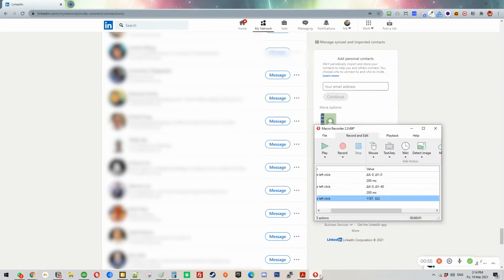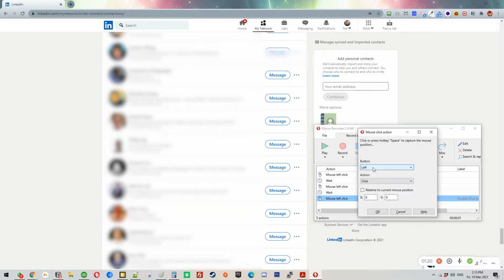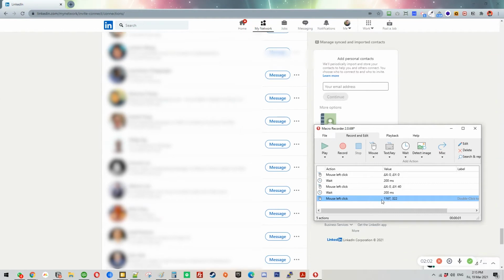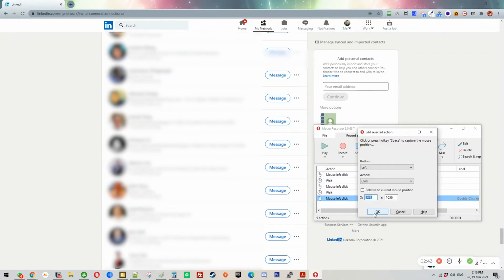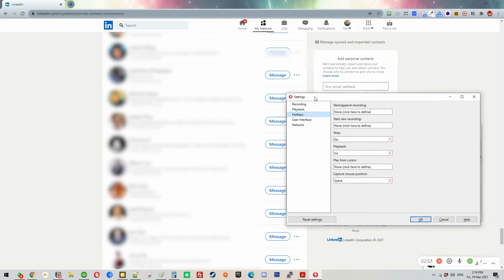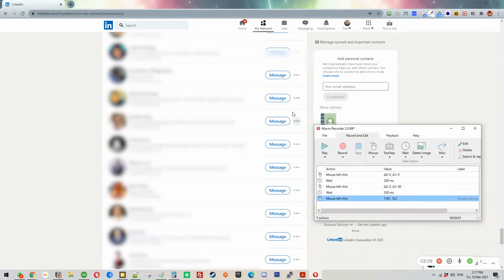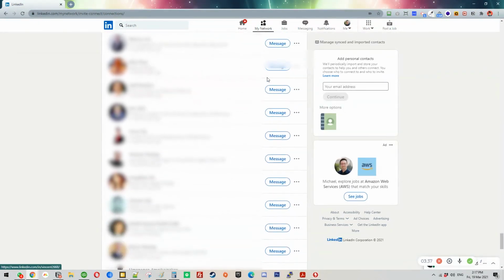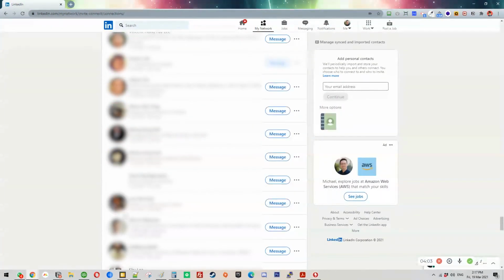How to bulk/fast/easy delete Linkedin Connections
LinkedIn doesn't want you to delete your connections. That's why they make it so hard to delete them - no hotkeys, no checkboxes, no one-click delete, no multi-select. It's annoying and very difficult when you want to delete the 1000 spam connections that you approved 2 years ago. Well, not anymore.